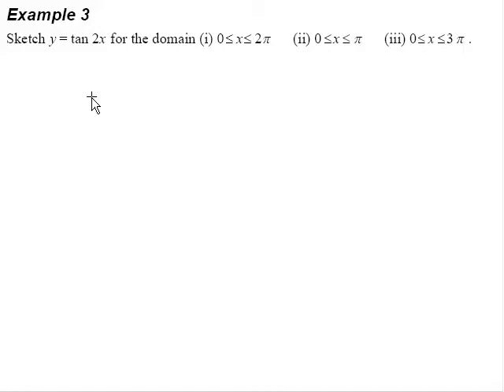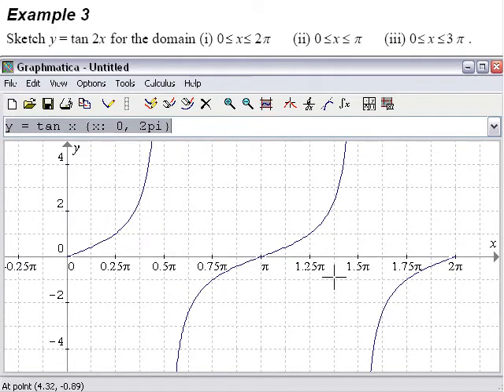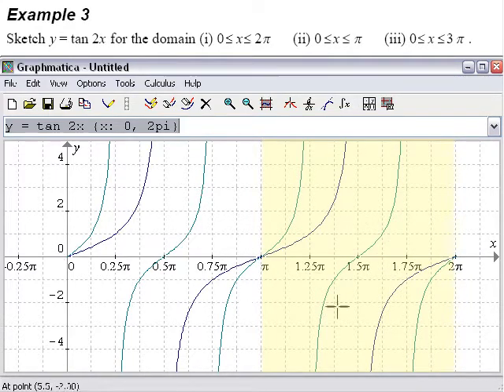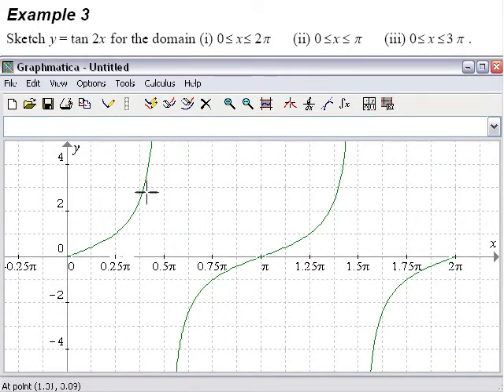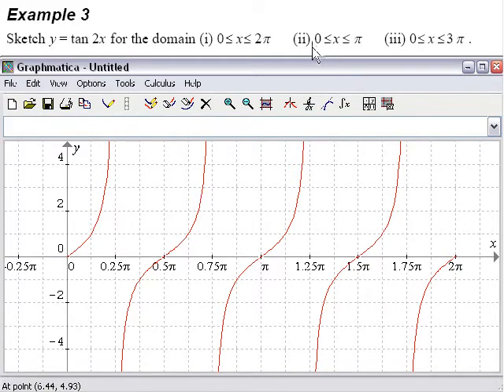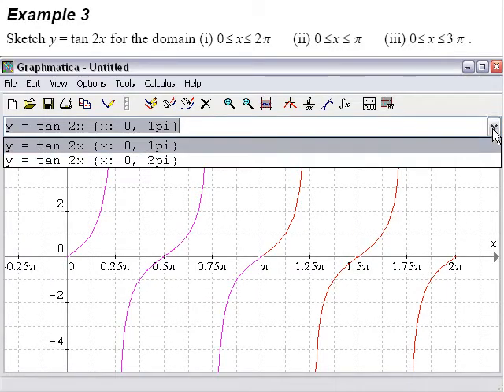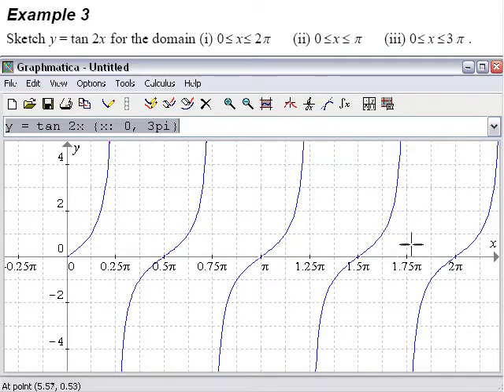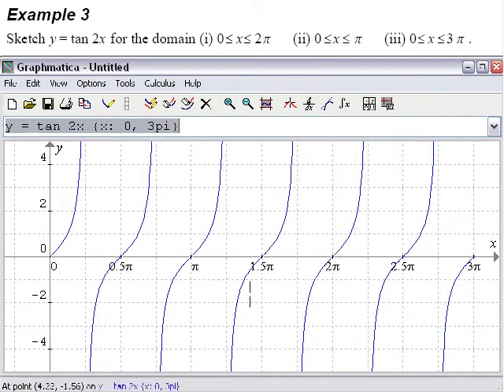6. Trigonometry Graph - Example 3 - Sketch y = tan 2x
Sketch the graph of y = tan 2x for (i) x= [0, 2pi], (ii) x= [0, pi], (iii) x= [0, 3pi]